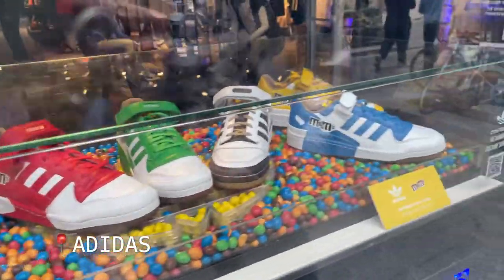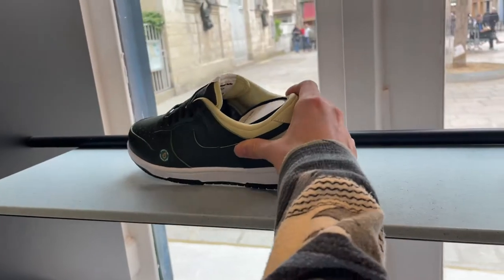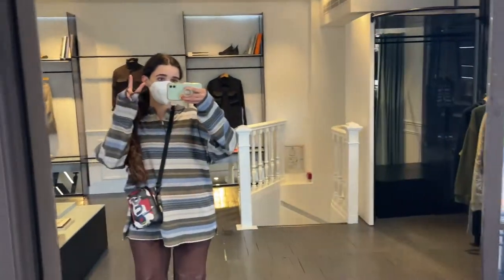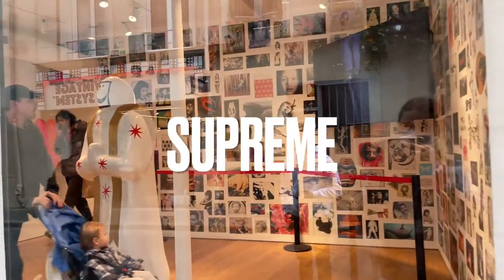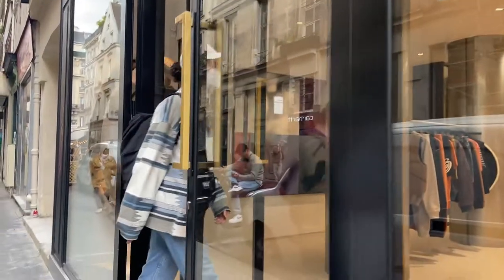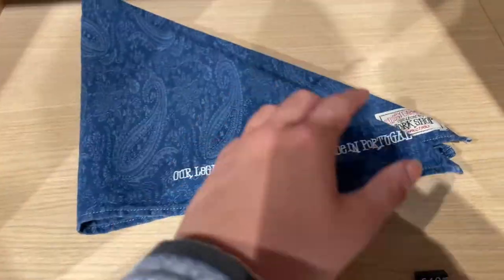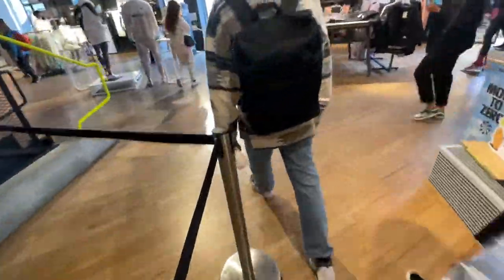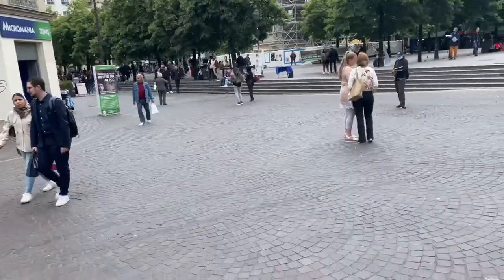SNEAKER Shopping PARIS * UNIONS for RETAIL?!* JORDAN 1, OFF WHITE, NIKELAB SUPREME STÜSSY SIZE?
Hi guys,

Welcome back to a new Episode of SNEAKER SHOPPING in PARIS!

We went to our favorite stops in the Marais in Paris:
STOP 1 Nikelab:
Nike dunk low
Air Jordan 1 Heritage
Nike X Union Slides
Billie Eilisch Collab

STOP 2 Supreme Paris
Nike X Supreme Zoom 95

STOP 3 Stüssy
Air Force Mid

STOP 4 Footlocker

STOP 5 Nike, les Halles

STOP 6 Size?
Crocs X Jeff Staples

STOP 7 Starcow
Offwhite X Nike Blazer
Sacai Waffles
New Balance 550
Let me know if you enjoyed it and what is your favorite pair we spotted!
Charlotte